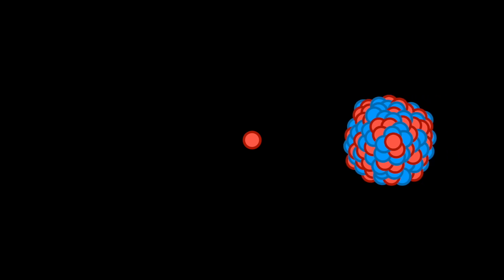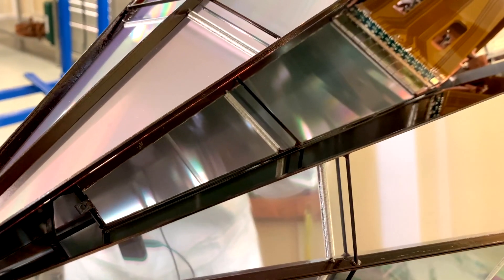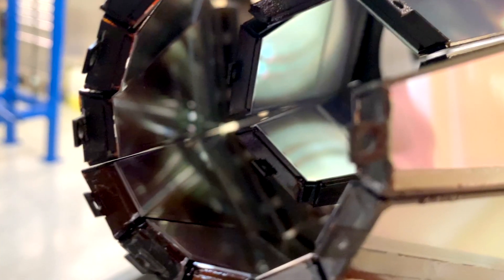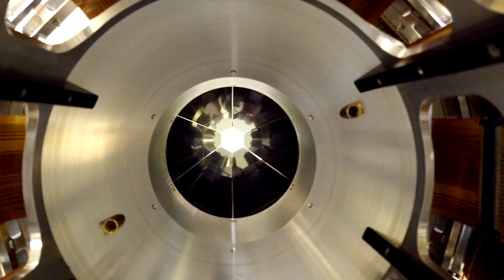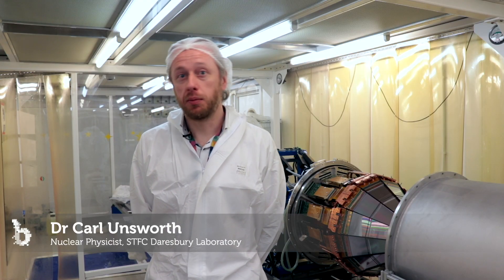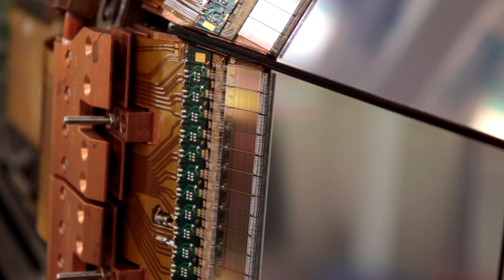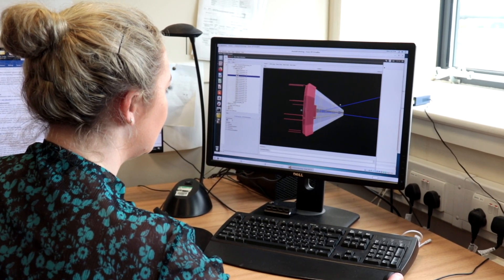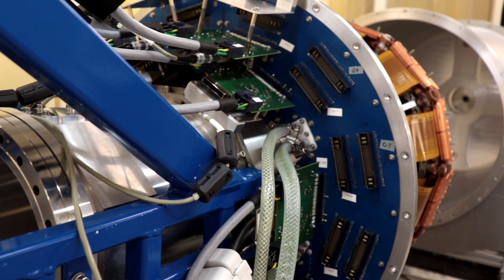Designing and Building a Proton Tracker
Nuclear Physicists Dr Marina Petri (University of York), Dr Marc Labiche (STFC Daresbury Laboratory) and Dr Carl Unsworth (STFC Daresbury Laboratory) explain why we need a detector that can track protons and how such a device is designed and built.

00:00 Introduction
00:17 Exotic Nuclei
01:05 Proton Tracker
02:05 Assembling the Tracker
02:59 Challenges